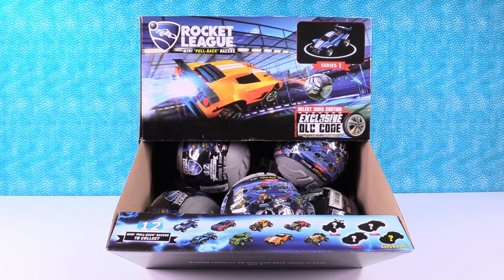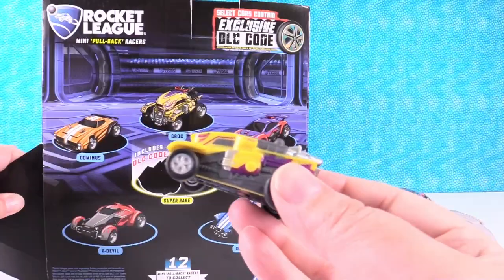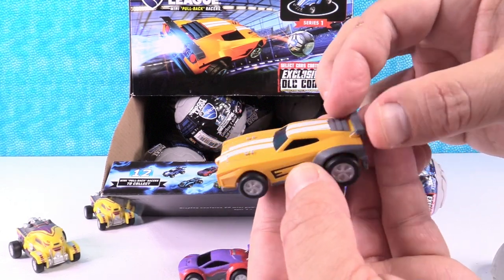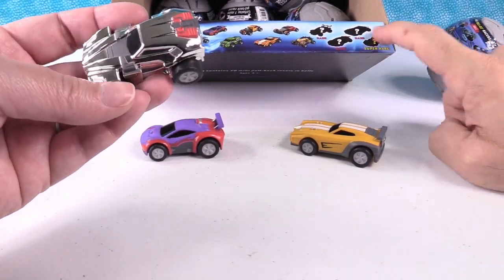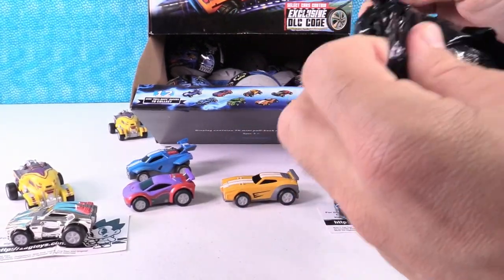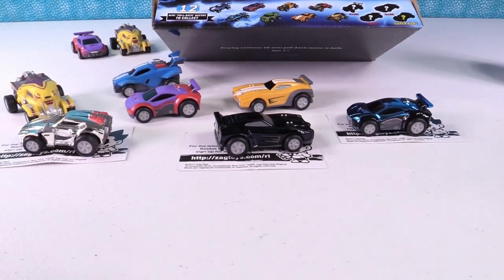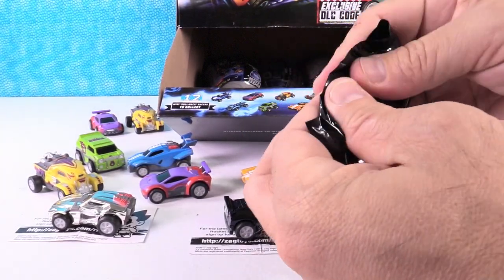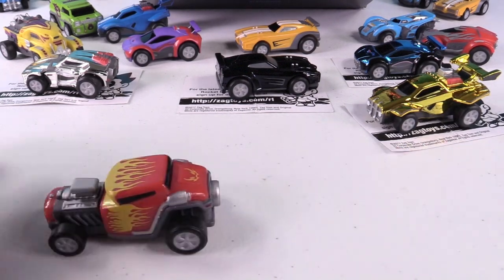Rocket League Pull Back Racers Cars DLC Code Blind Bag Toy Review | PSToyReviews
Today we have a full box of the brand new Rocket League Pull Back Racers cars.  Each blind pack contains one random car.  There are rare & super rare cars as well that come with download content (dlc) to use in game.